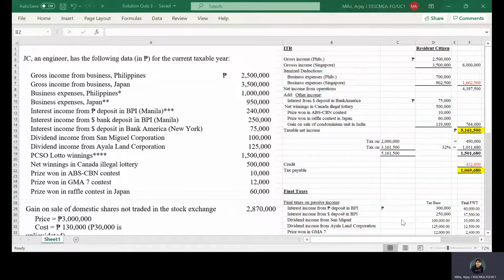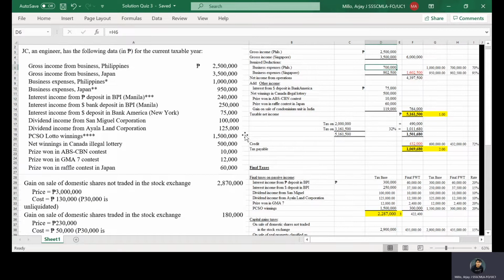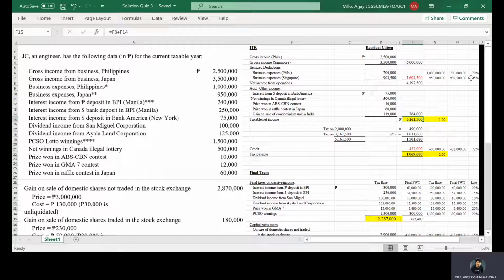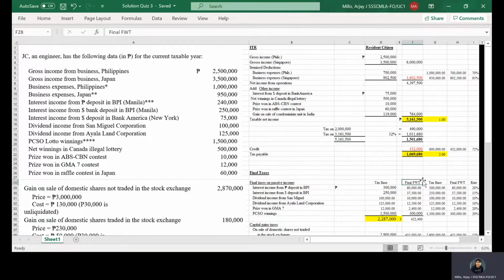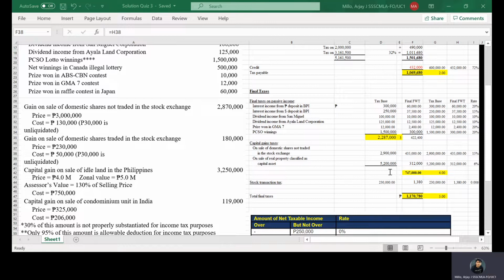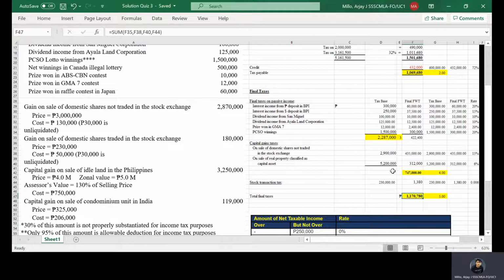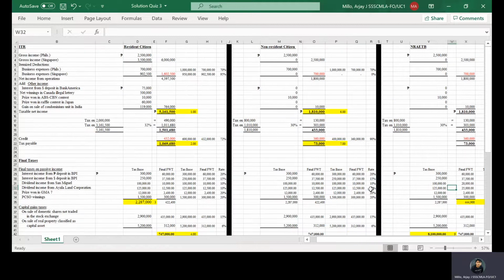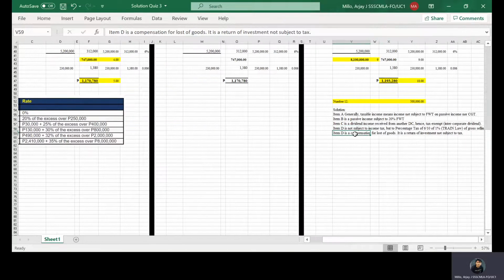P2 - Quiz #3 Discussion&Solution